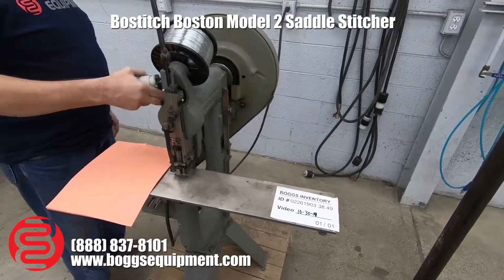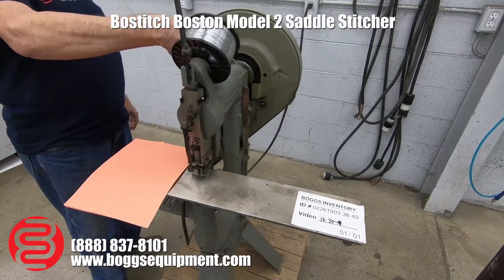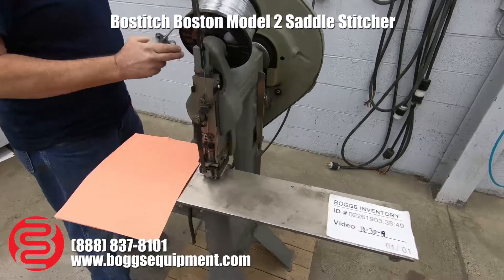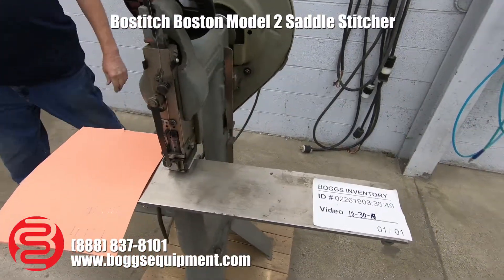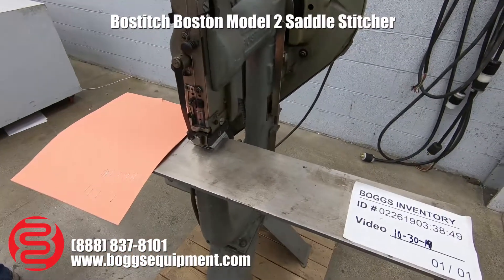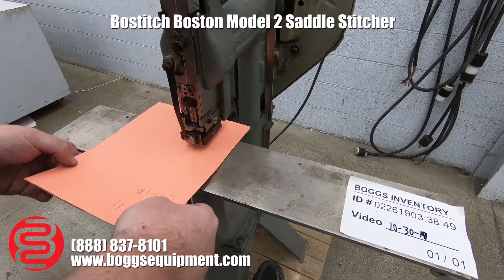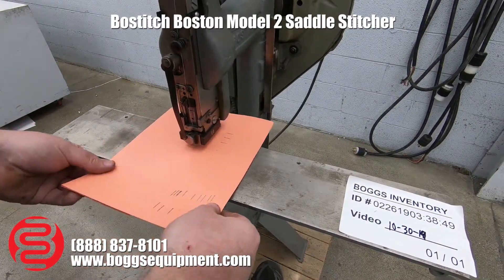Bostitch Boston Model 2 Saddle Stitcher